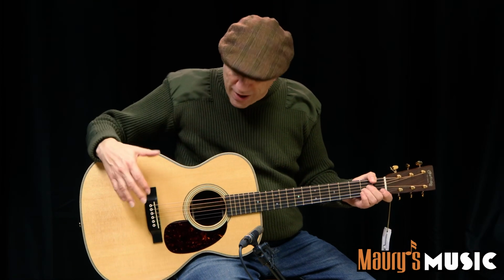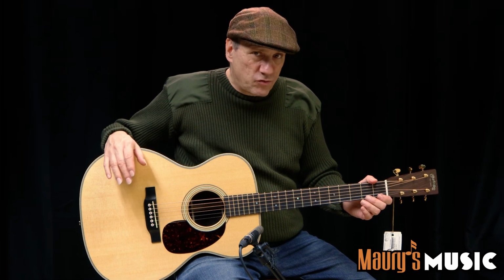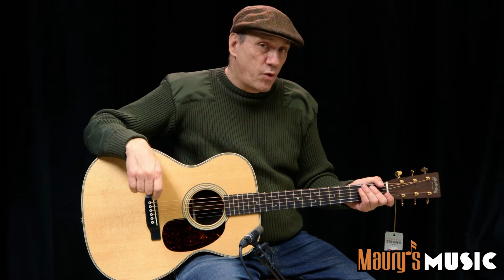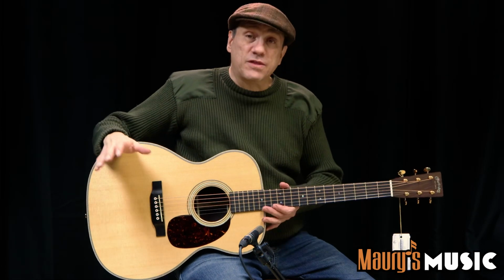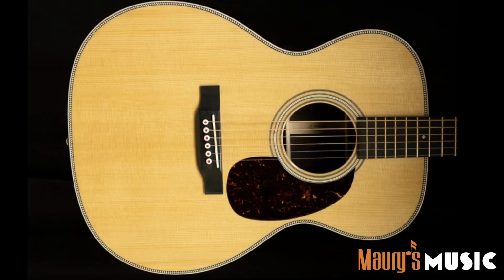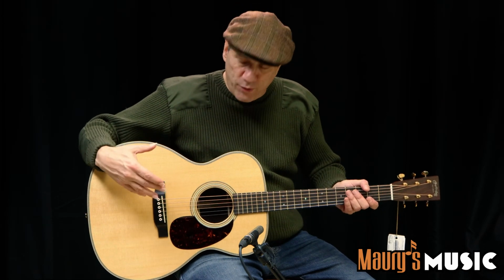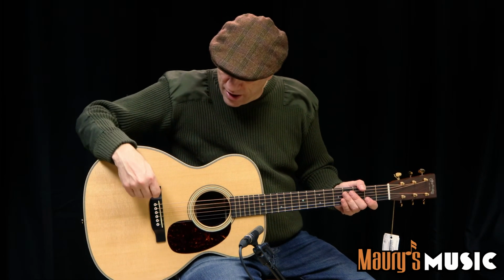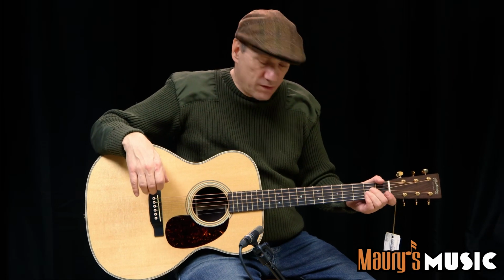The Martin 000-28E Modern Deluxe at MaurysMusic.com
We’re proud to be a Certified Online Dealer for Martin Guitar and we stock one of the largest selections of Martins ANYWHERE in the USA! We show you actual pictures of ALL in-stock guitars, we offer a 14-day trial period and we guarantee the lowest price. If you’ve found our videos to be a helpful resource, please consider giving us the chance to earn your business. We promise you won’t find a more trusted source for Martin Guitars.